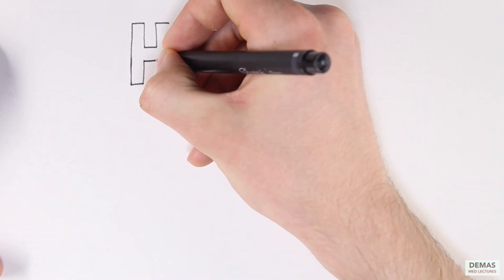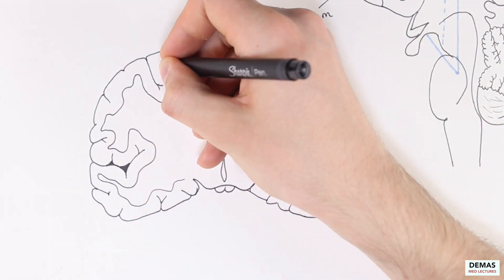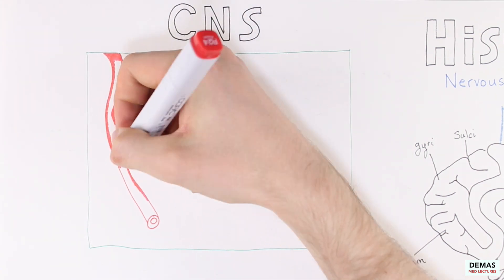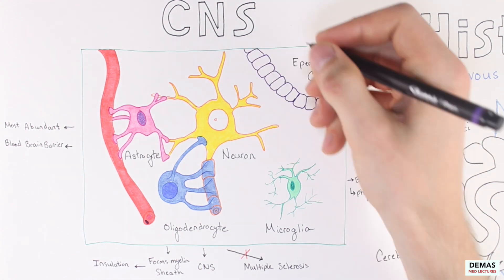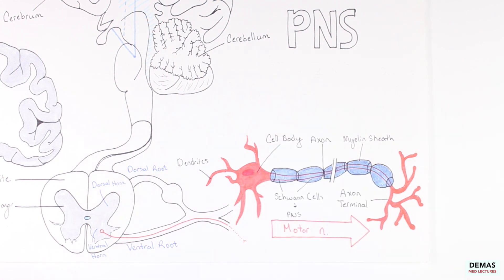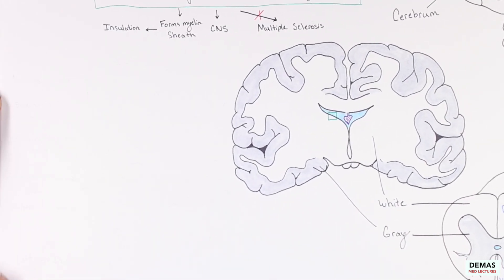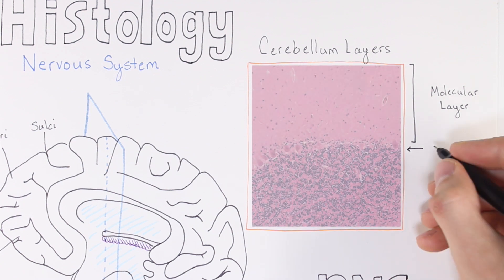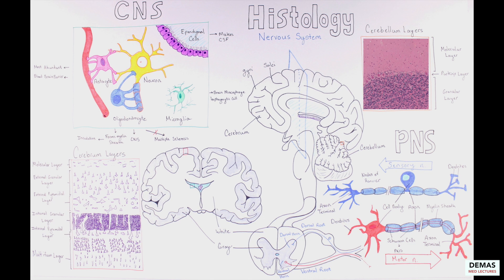Histology: Nervous System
Creator/Producer/Illustrator/Editor: Christopher J. Demas, MD

Special Thanks To:

Joyce Ou, MD, PhD & L. Corey Hanley, MD
Alpert Medical School of Brown University
Medical Education Scholarly Concentration Program
Brown University Multimedia Labs

Is That You or Are You You by Chris Zabriskie

Illustrations of Histology // Demas Med Lectures